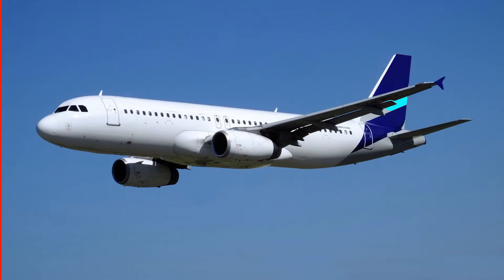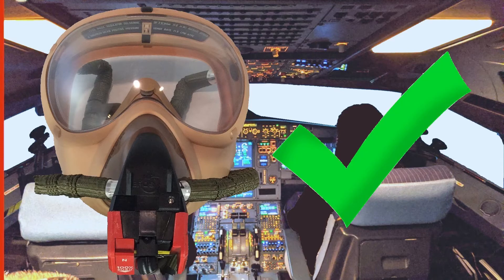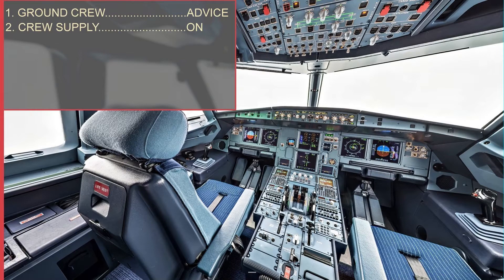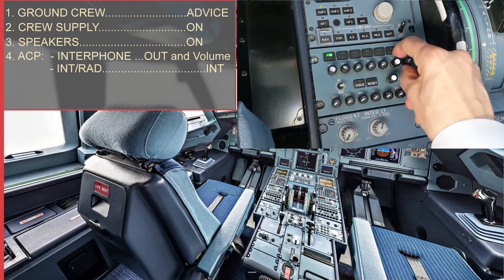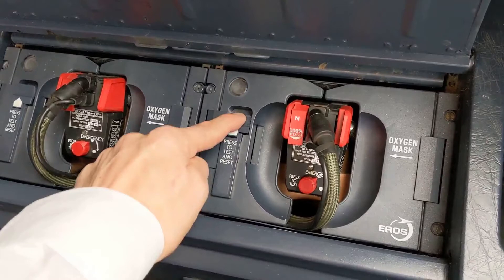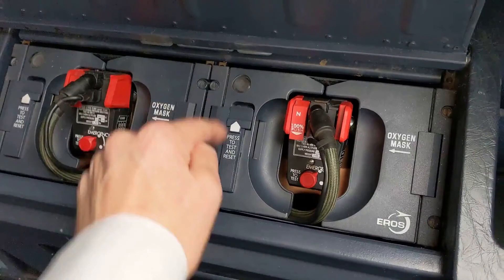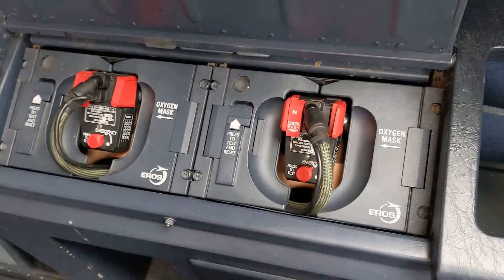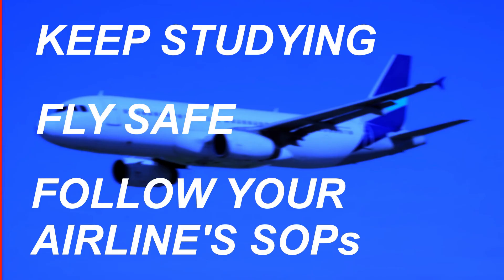Oxygen mask test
Simple steps to test the oxygen mask of an A320F